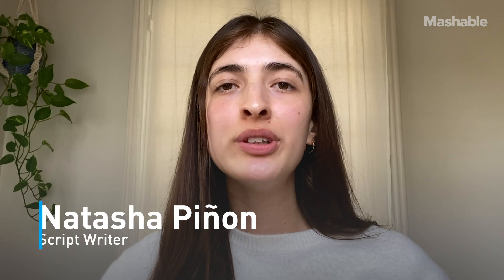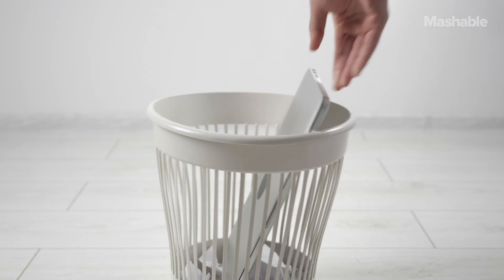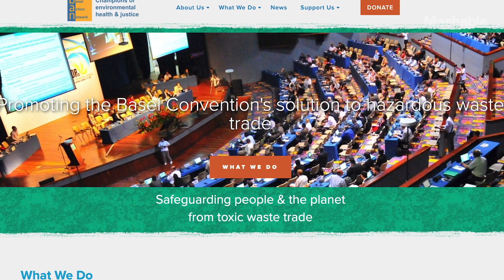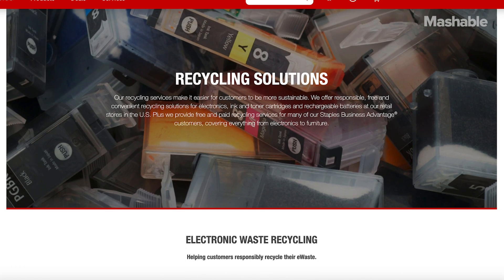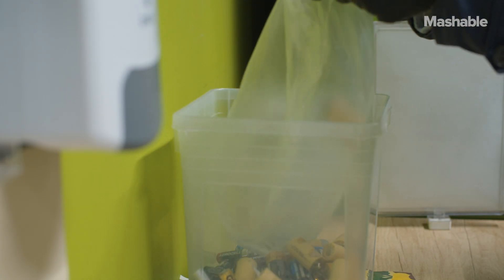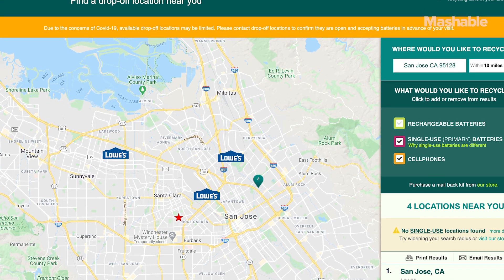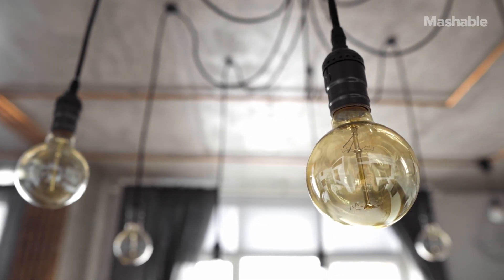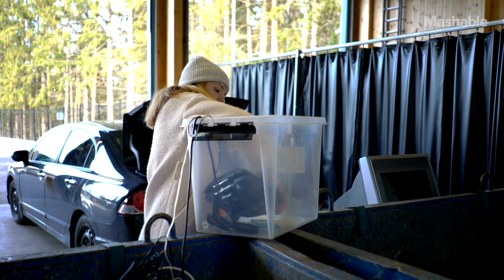How to (Properly) Get Rid of All Your E-Waste | Mashable Explains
The amount of e-waste generated worldwide is up 21 percent in just five years, according to the United Nations University.

The worst part? There's a good chance you're not getting rid of yours properly.